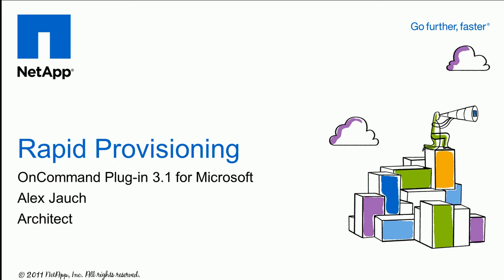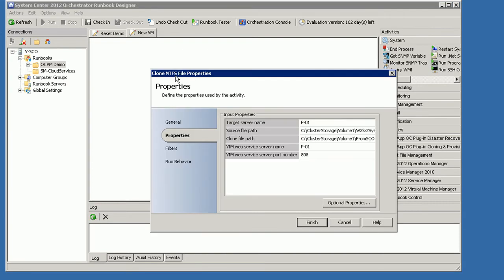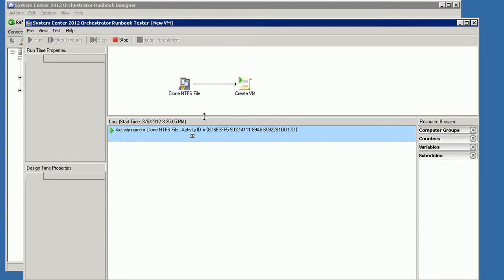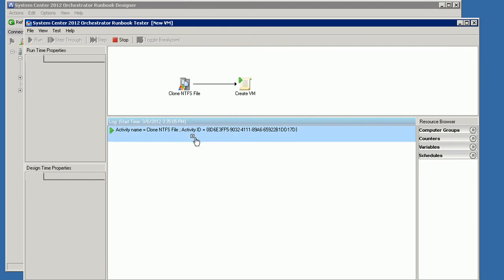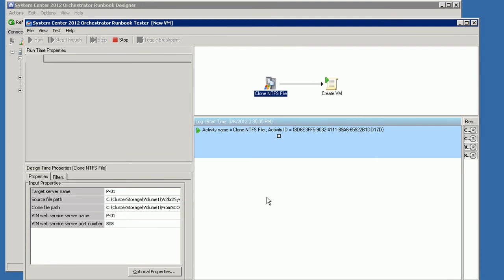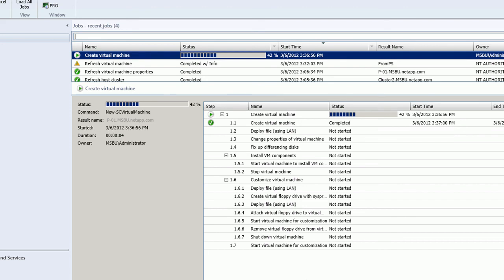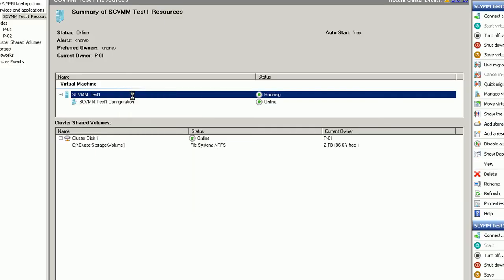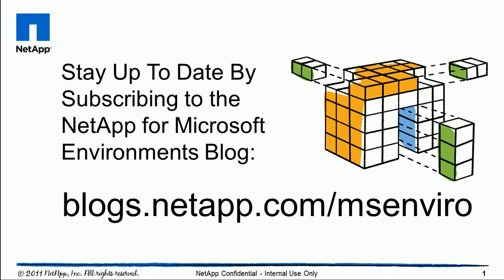Sneak Peek: System Center 2012 Rapid Provisioning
In this demonstration, we show a sneak peek of our upcoming OCPM 3.1 product which will provide support for System Center 2012.